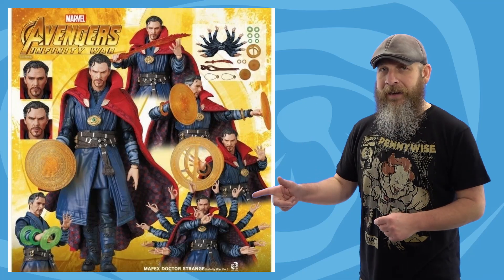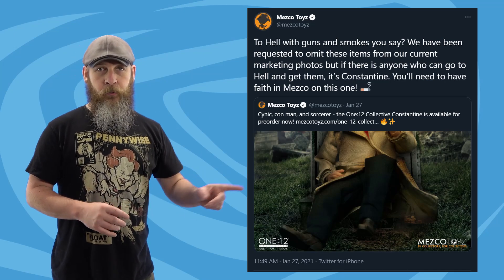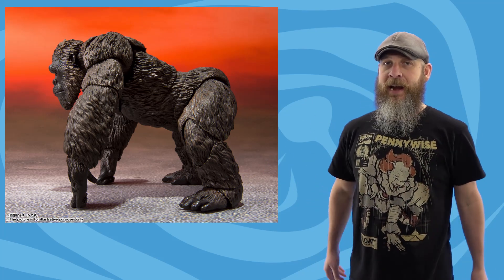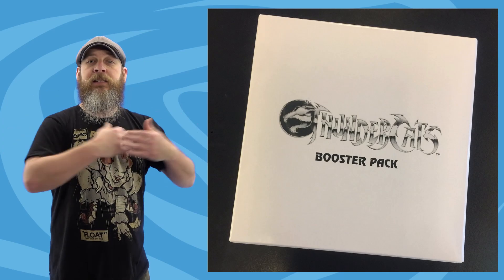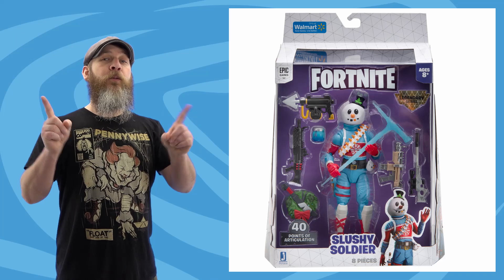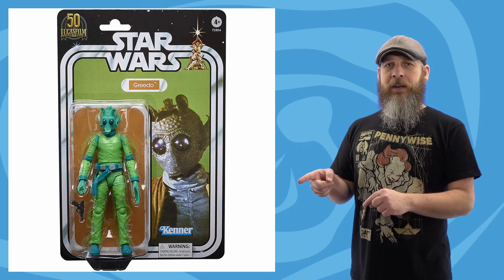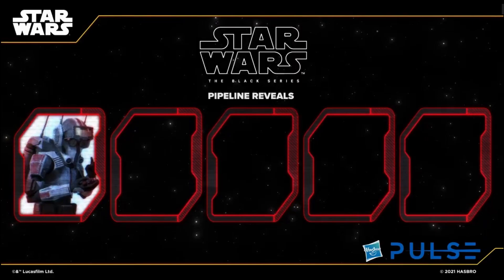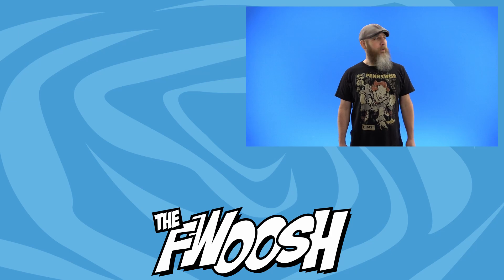Weekly! Ep193: Star Wars, Fortnite, AEW, ThunderCats, Godzilla vs Kong, MAFEX Action Figure News!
Star Wars news is BACK, baby! Kinda? Let's talk about new Black Series offerings, some Fortnite and AEW, ULTIMATES!, Godzilla vs Kong, Heavy Metal and Lady Death, One:12 Collective Constantine, MAFEX, and more!

Ghost ULTIMATES! Papa Emeritus I
Fortnite Slushy Soldier
Fortnite Kit
Star Wars Throwback Obi-Wan
Star Wars Throwback Jawa
Star Wars Throwback Greedo

00:00 Intro
00:52 Medicom MAFEX The Boys and Avengers
02:42 Mezco One:12 Collective Constantine
04:23 McFarlane Toys DC Multiverse
05:42 LooseCollector Heavy Metal and Lady Death
06:37 Bandai S.H.MonsterArts Godzilla vs Kong
08:07 Super7 ULTIMATES! Announcements
09:16 Super7 Ghost ULTIMATES!
10:00 Super7 ThunderCats ULTIMATES!
12:05 Jazwares AEW Unrivaled Series Wave 4
13:28 Jazwares Fortnite Legendary Series
15:43 Hasbro Star Wars Black Series
20:58 Outro
21:13 Pre-Order Epiphany
21:56 The Real Outro